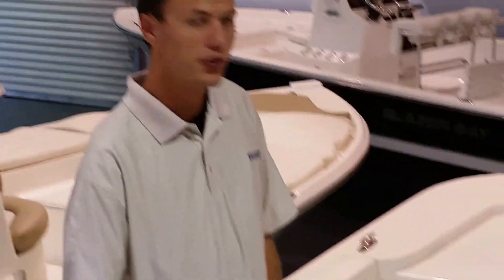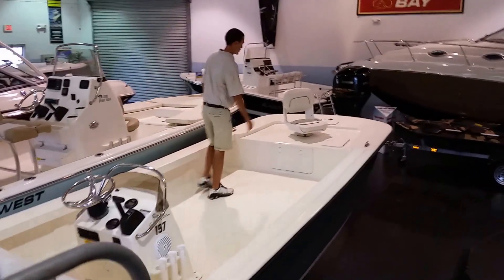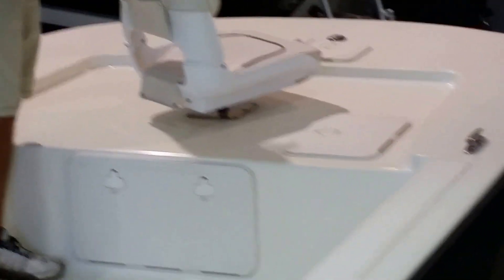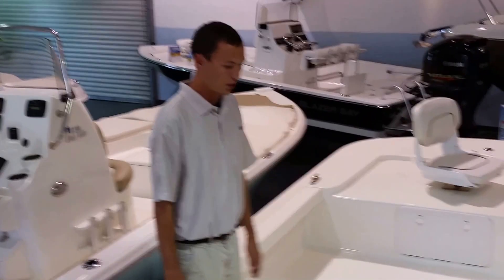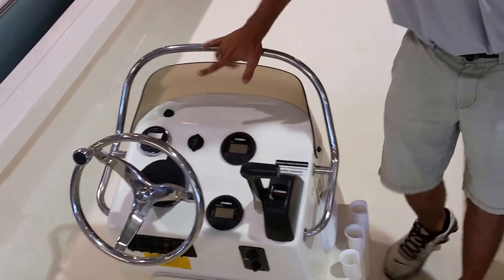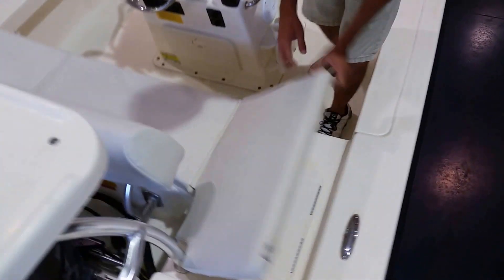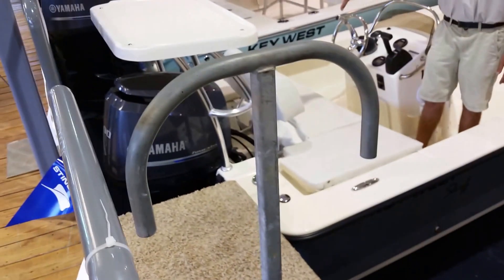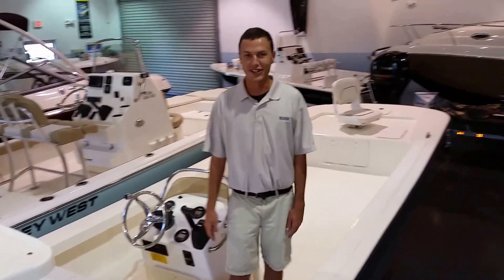Key West 197 Skiff Red Fish Edition